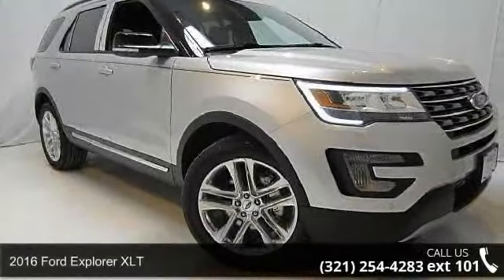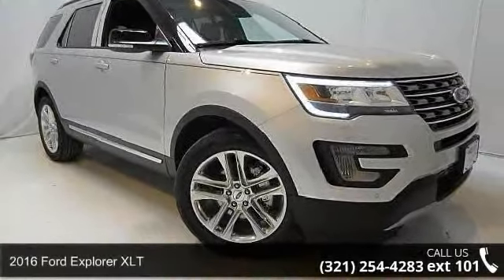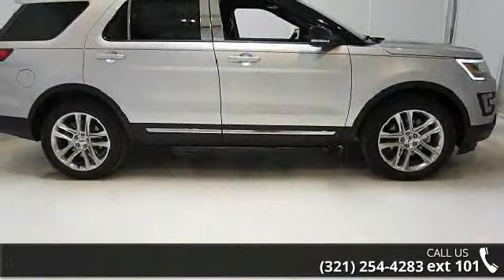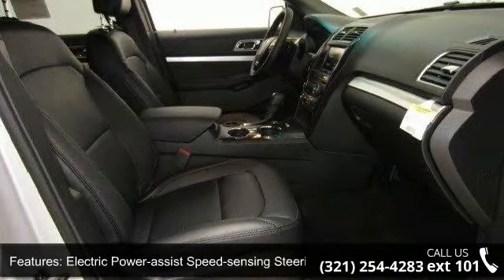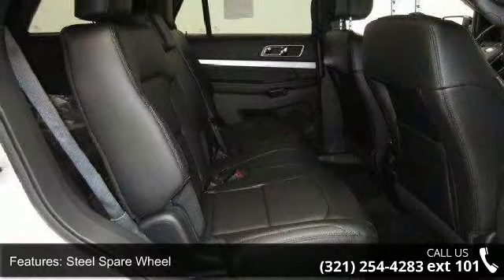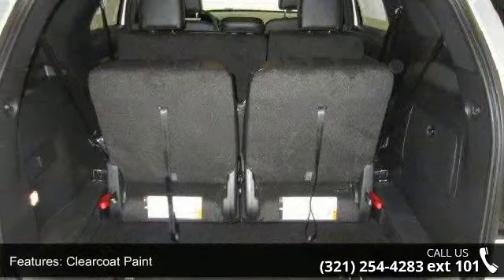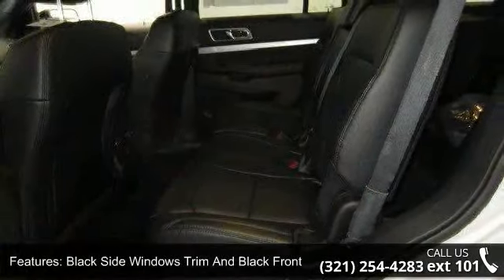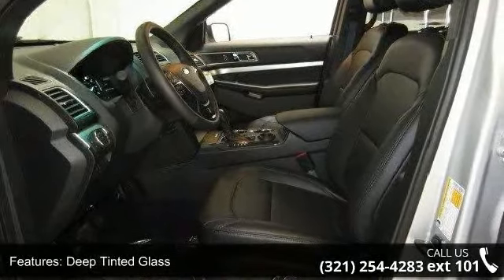2016 Ford Explorer XLT - Kelly Ford - Melbourne, Fl 32935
2016 Ford Explorer XLT Condition: New Mileage: 9 Transmission: Automatic Exterior Color: Silver Interior Color: Ebony Doors: 4 Stock: 6T0147 Cylinders: 6